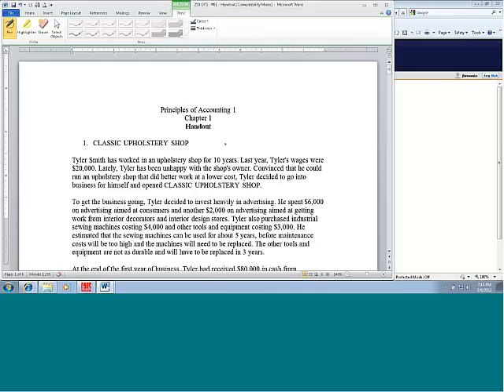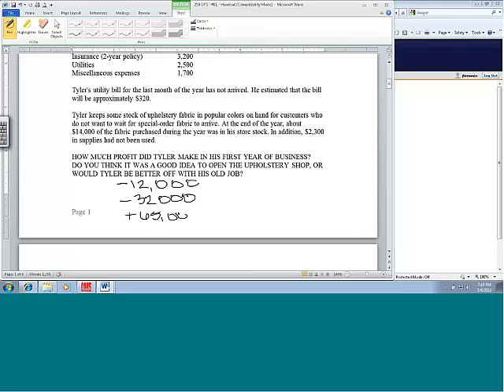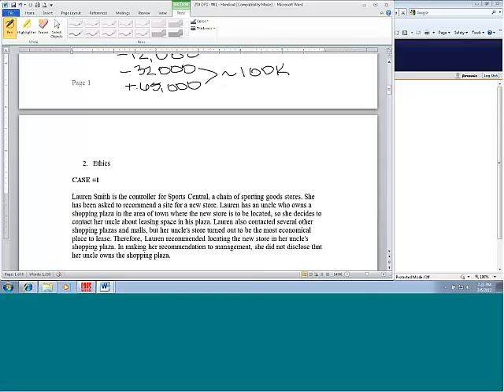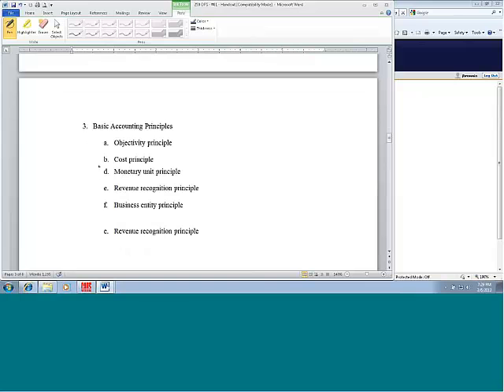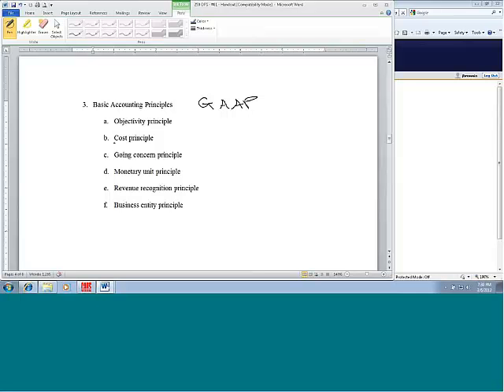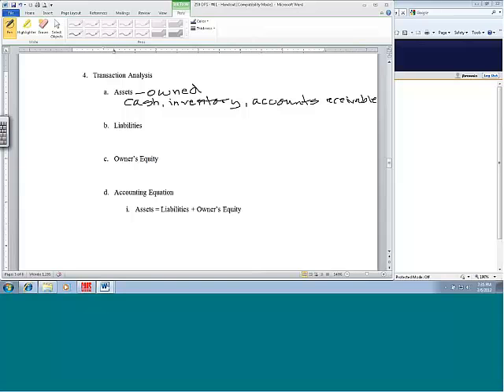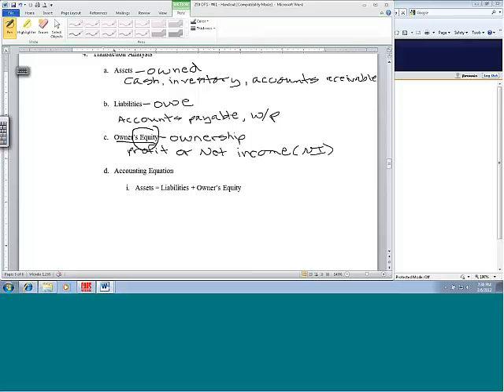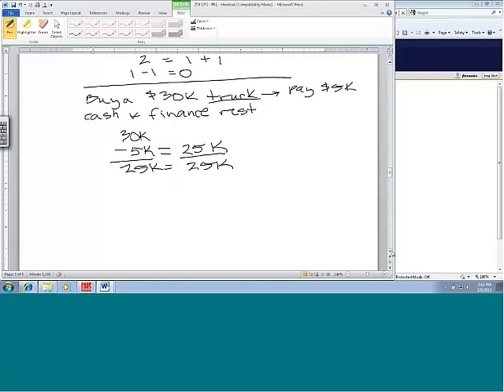ACC 250, Unit 1, Video 1 Revised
for Julie Browning